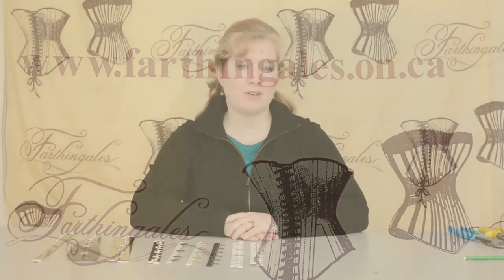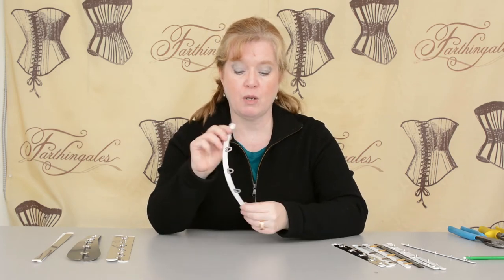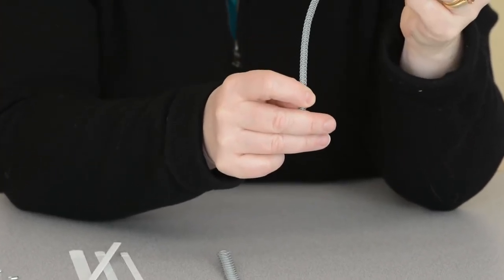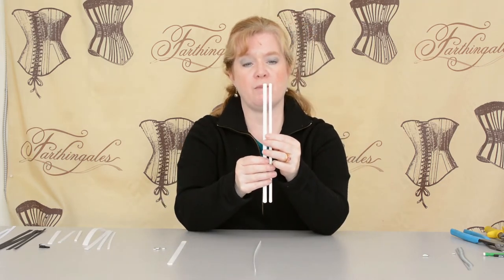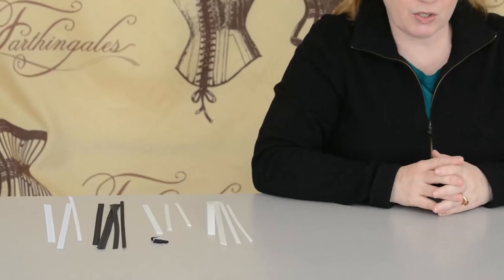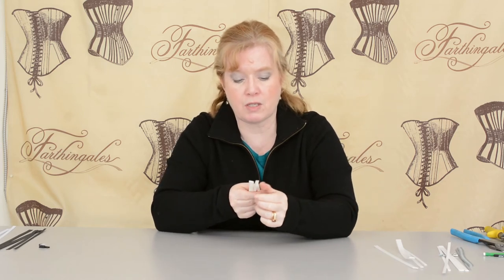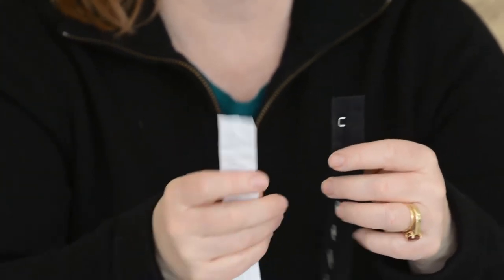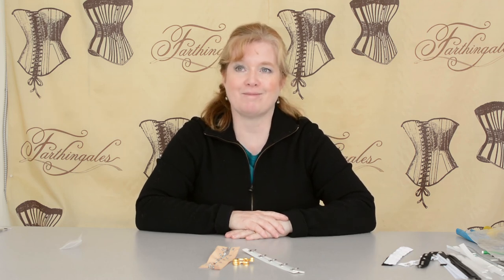How to Make Corsets - About the Hardware Options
Ever wondered why there are different types of bones? This video illustrates the characteristics of bones, busks and other corset hardware. For more information you may want to watch our Craftsy Class